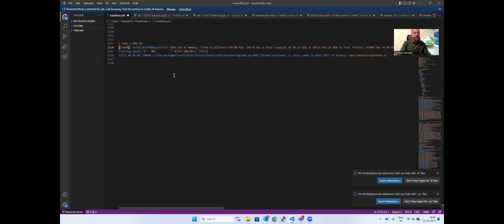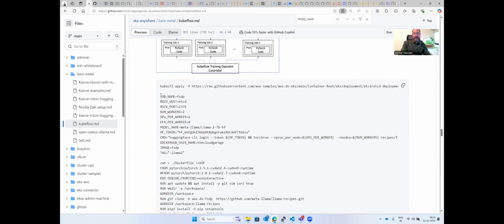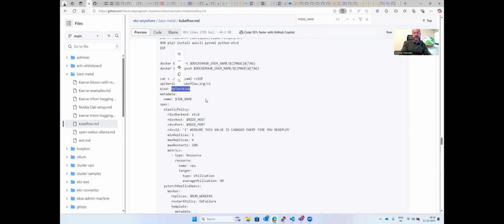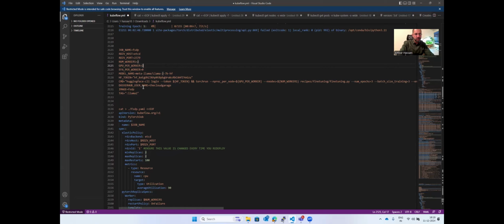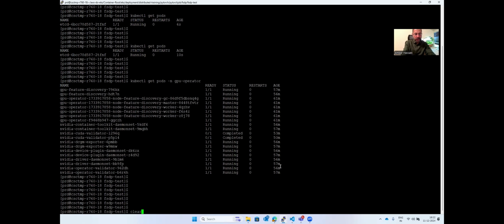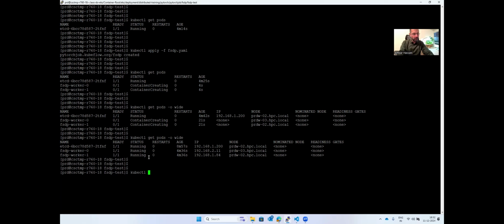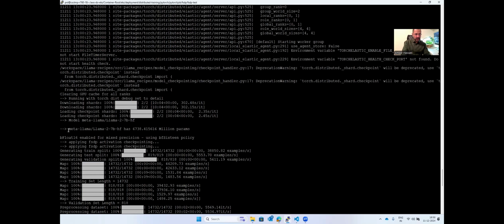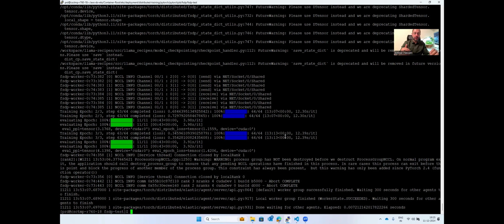Part-3 Distributed Training EKS Anywhere Bare Metal NVIDIA - PyTorch Job Fine Tuning LLAMA2 7B